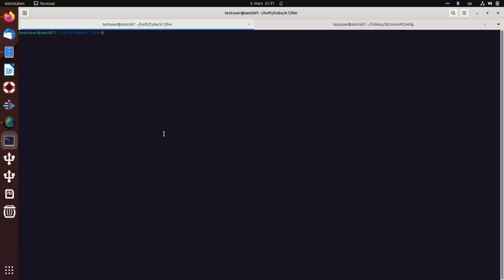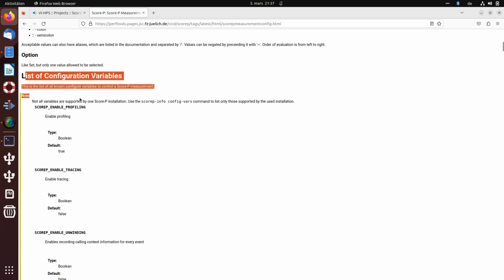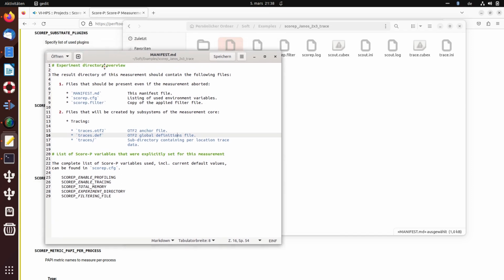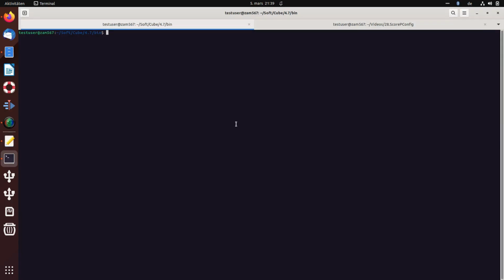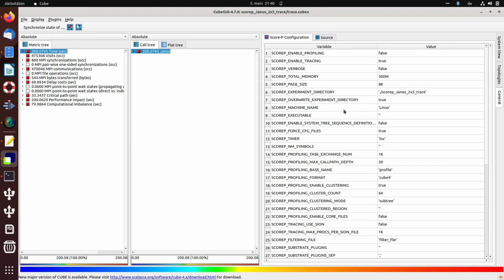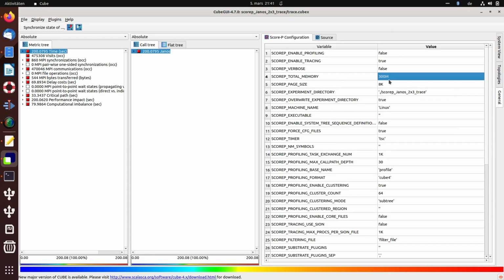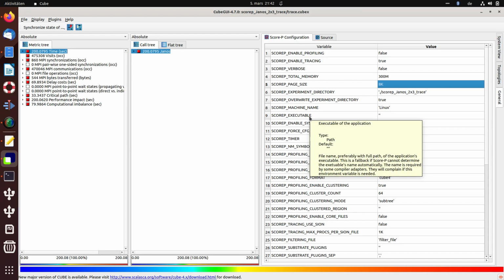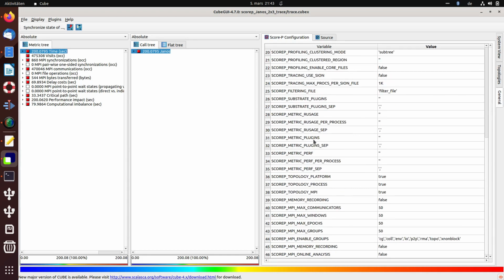CubeGUI: Score-P's Config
Demonstration how one gets in CubeGUI the nice overview over Score-P's config variables